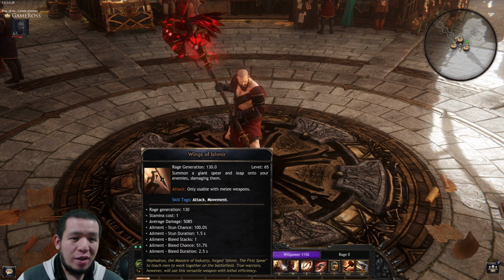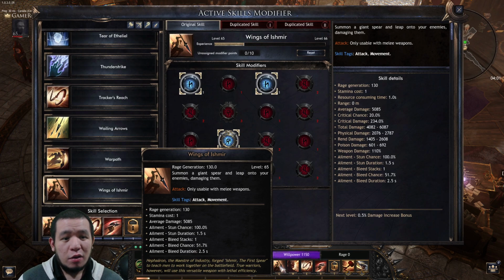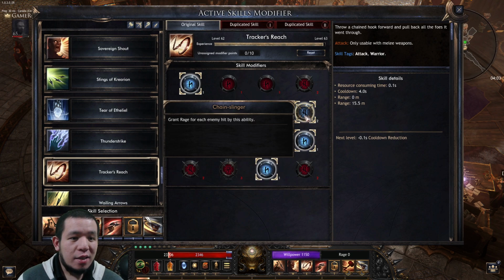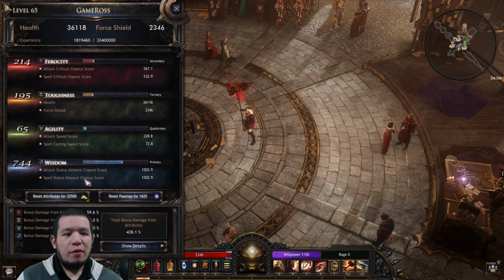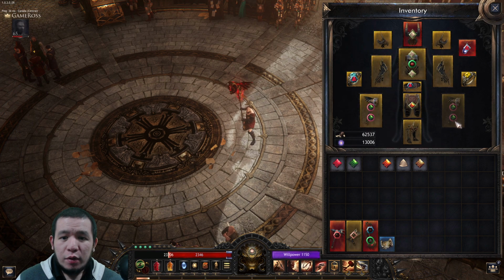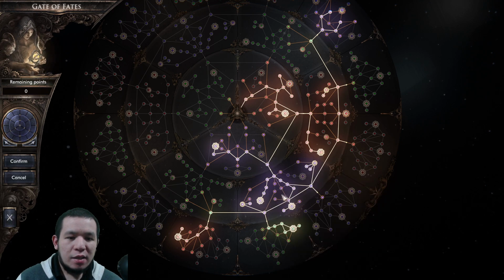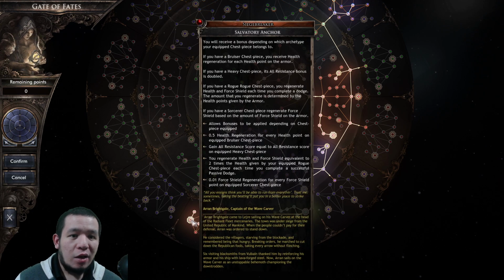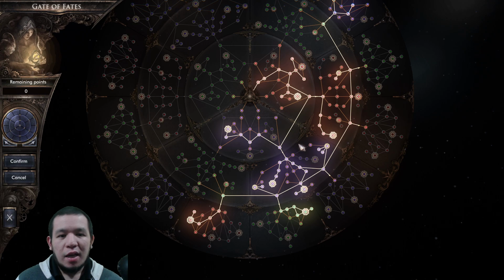Wolcen Build Guide: Bleed Poison Bleeding Edge